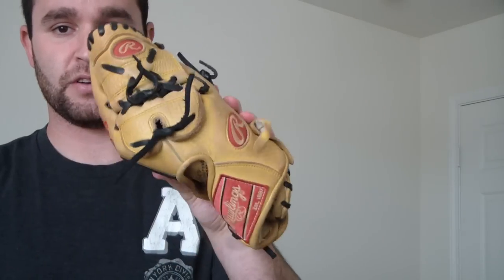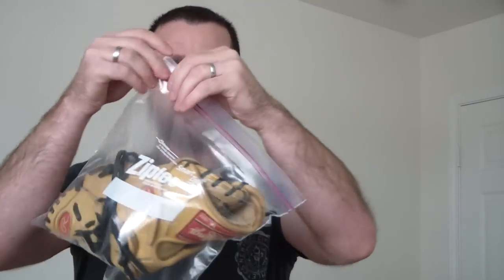How to Break in a Break in a Glove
Due to the increasing number of requests, I decided to do a demo video of how I break in a baseball glove. Please keep in mind that my process of breaking in a baseball glove is solely mine and I will not be held responsible for anyone's mishaps when performing this process. On my website in the "FAQ" section, I have written out this process in detail.